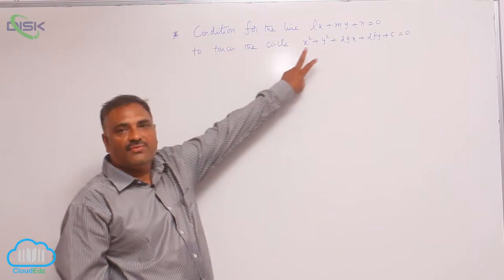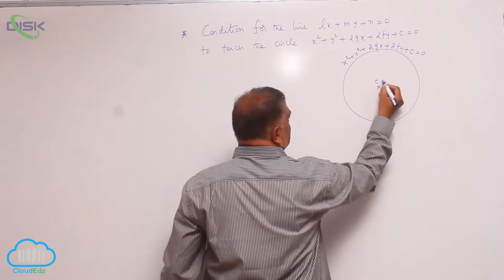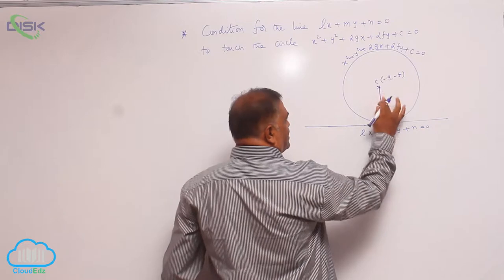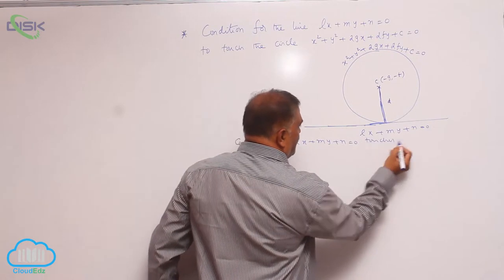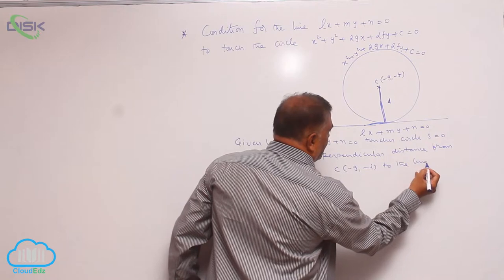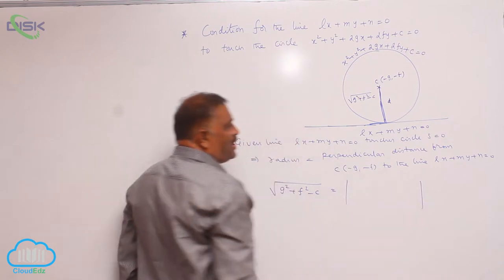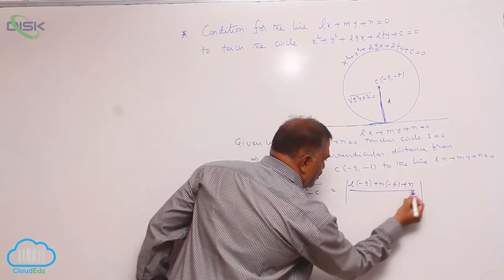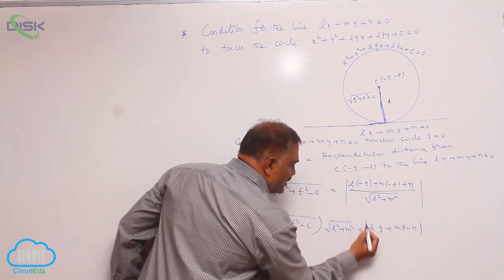Equation of a circle, standard form, centre and radius || Line touches the circle || Disk Telangana